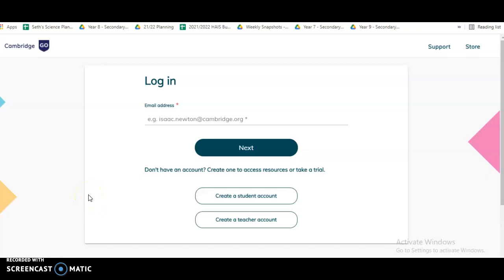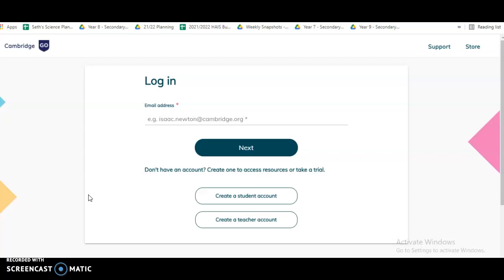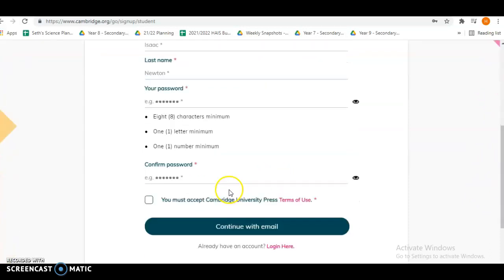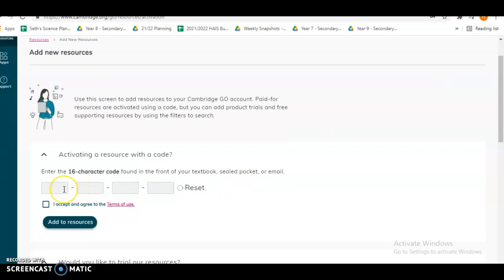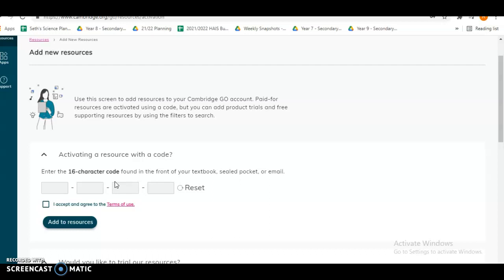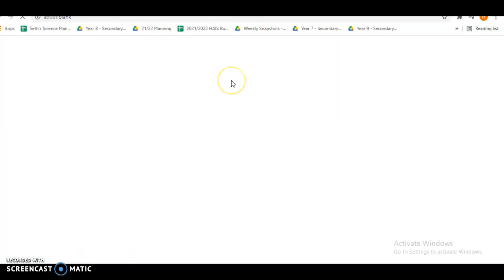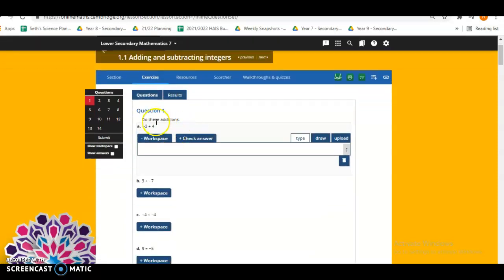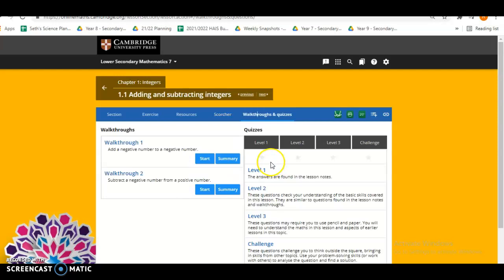How to use online book resources